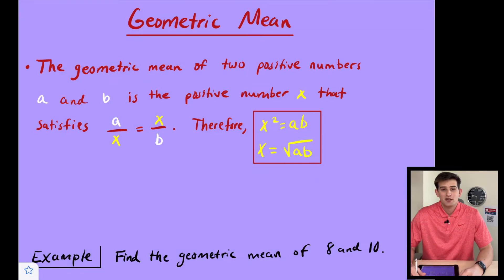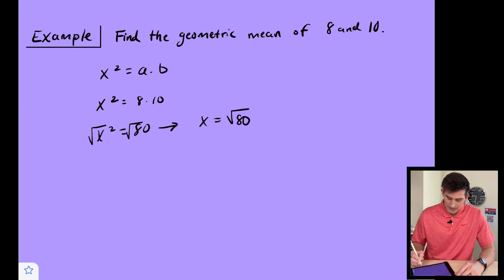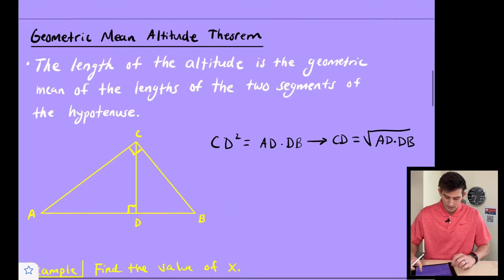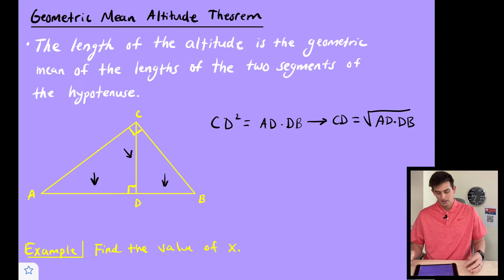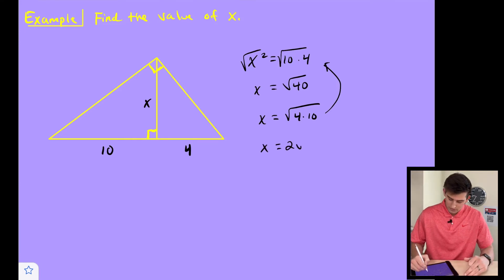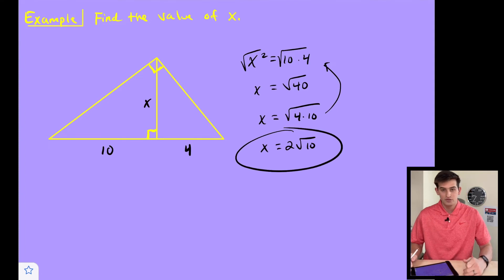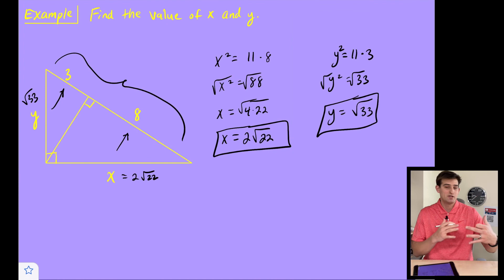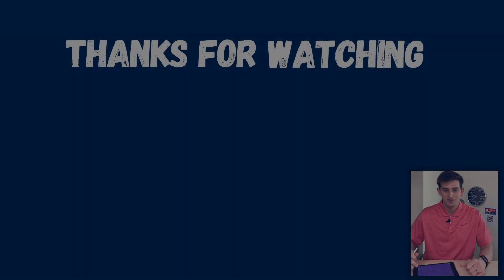Geometric Mean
Learn how to find the geometric mean of two numbers, as well as how the geometric mean is used to find a missing altitude of a right triangle and missing legs of a right triangle!